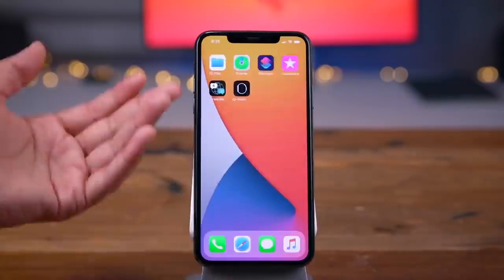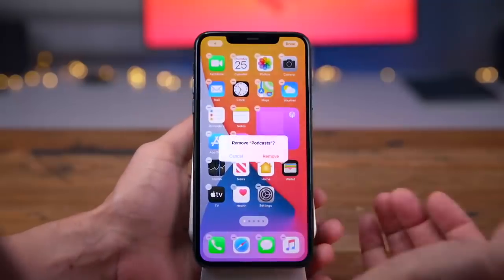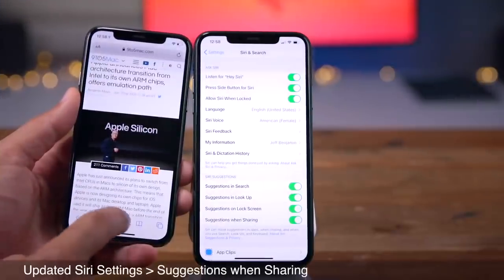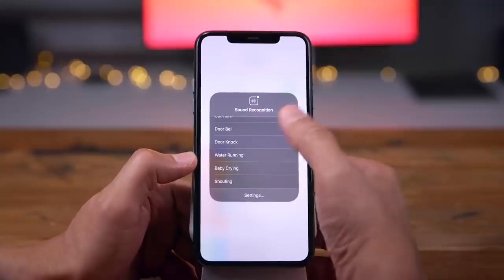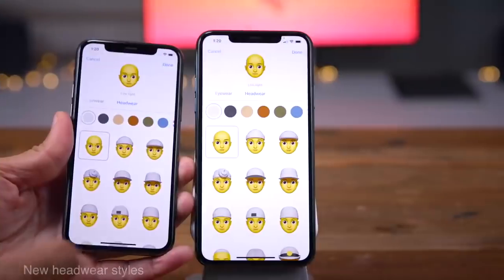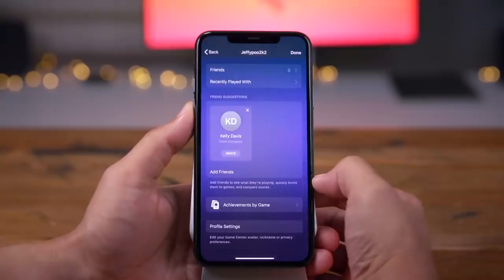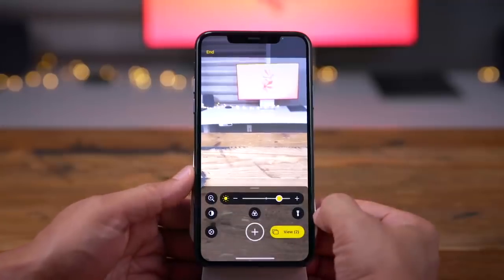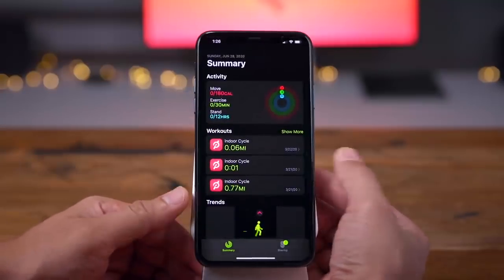iOS 14 Beta: Best Features & New Updates!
In this video I show you the amazing iOS 14 Beta! In This New Update Apple Finally Lets You Use Widgets, Picture in Picture, Default Browsers, Small Call Interface, Privacy Controls, Better Search Capability & Much More!

This video is a hands-on approach with the new iOS 14 beta to show you some of the newest and best features included in the iOS 14 beta update. In this beta there are major new updates for iPhone users.

More Info On IOS 14 Beta:📍
Apple’s new privacy feature requiring developers ask for permission to track iOS users for ad targeting is at last going live in the next iOS 14 beta with a planned full release some time this spring for non-beta users, the company tells The Verge.

If you have any questions be sure to leave a comment📌

If you click on the bell icon you will be notified immediately every time new videos are uploaded. Also, do not forget to click the 'LIKE' button in order to show appreciation for the video and to promote the quality the video. Thank you very much for taking the time to watch.